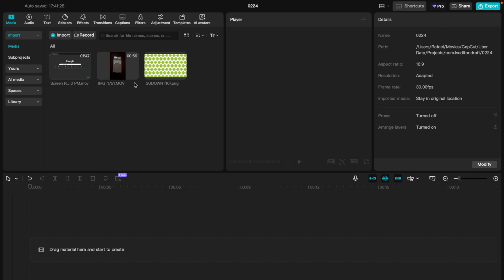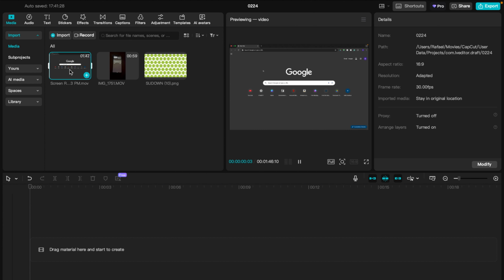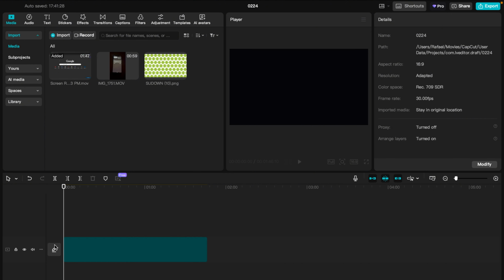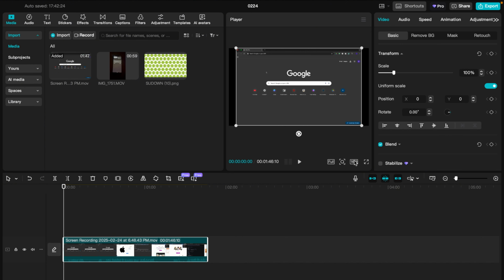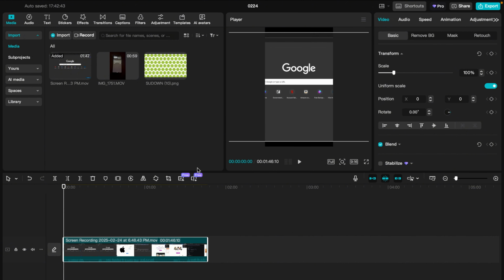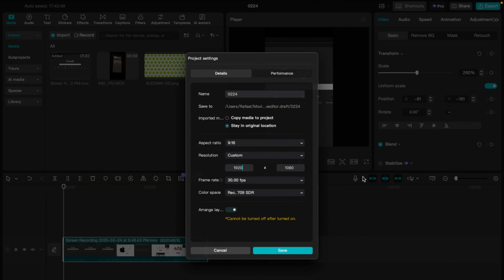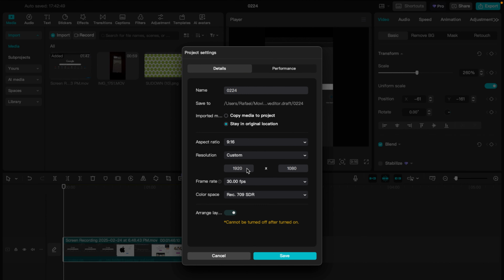Resize ANY Video for YouTube (Fast & Free)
Want to turn your regular videos into YouTube Shorts? This tutorial will show you how to resize horizontal videos into vertical format using free tools like CapCut!

Steps:

Open CapCut or Canva on your PC.
Select a 9:16 aspect ratio (1080x1920).
Import your horizontal video.
Adjust zoom and positioning to fit the vertical frame.
Export and upload as a YouTube Short!